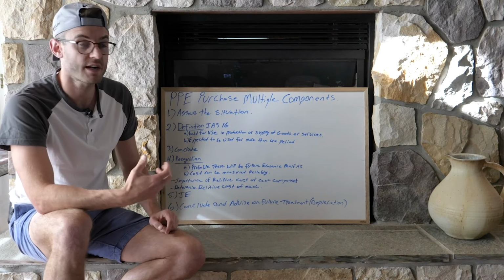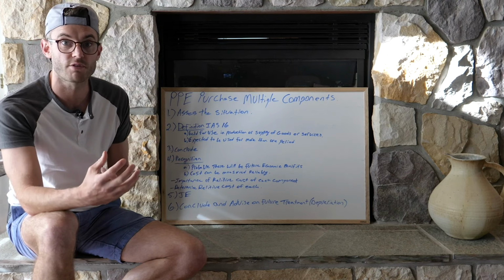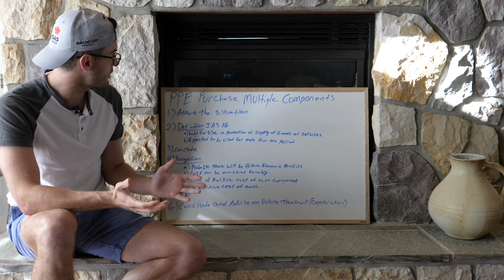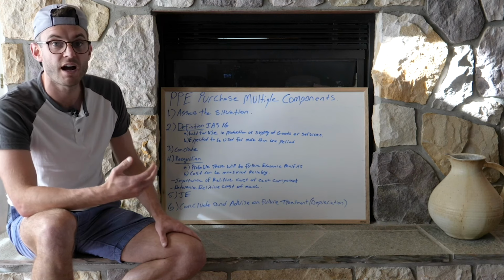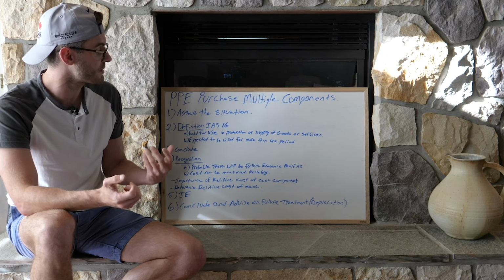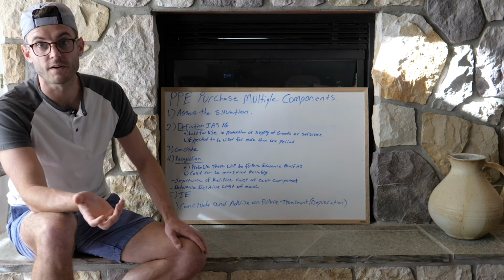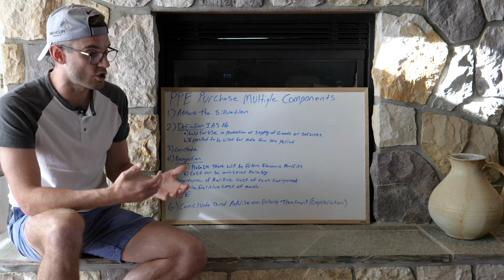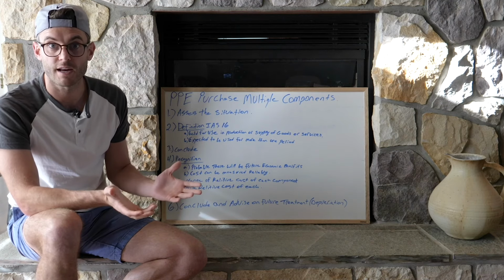PPE Multiple Components 2019 CPA CFE Study